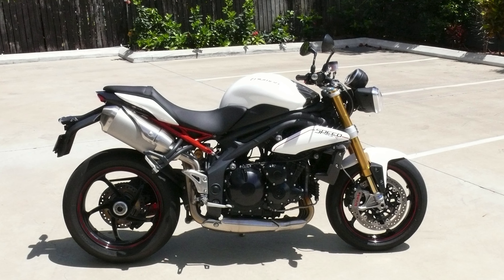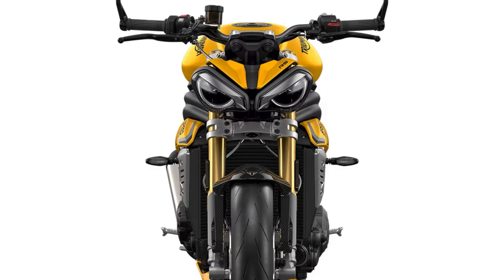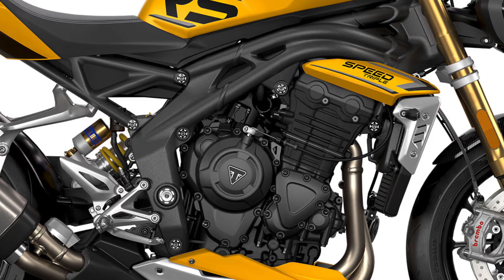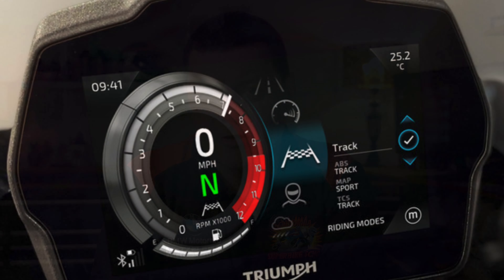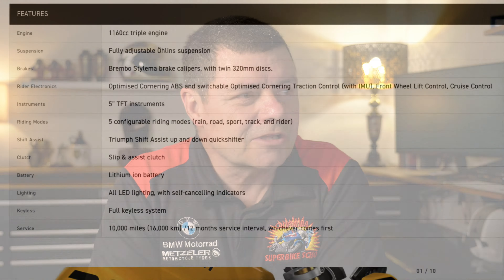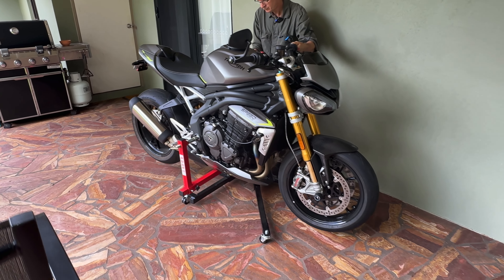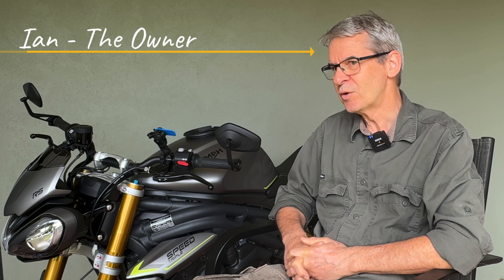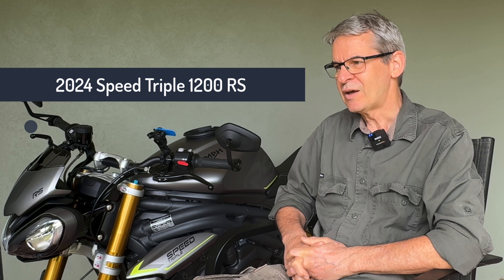2024 Triumph 1200 Speed Triple RS Motorcycle - Owner’s Review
Triumph first released the Speed Triple model in 1994 equipped with an 885 cc engine. In 2005 it increased the size of the engine to 1050 cc. And then in 2021 it released the 1200 cc version which is the basis for what we see today.
This video provides an owner’s perspective in reviewing the 2024 Triumph 1200 Speed Triple RS
Bottom line, this is a seriously good motorcycle that handles brilliantly, has power to burn, and is simply beautiful.

GENERAL SPECIFICATIONS
1160 cc Engine
'198 kg Wet Weight
177.5 bhp (132.4 kW) @ 10,750 rpm
125 Nm Torque @ 9,000 rpm
Brembo braking system
Öhlins fully adjustable suspension
TFT instruments
15.5 Litre fuel tank

LICENSING
All music in this video is used under license from Artlist - #248442